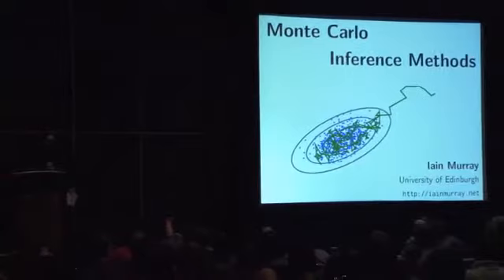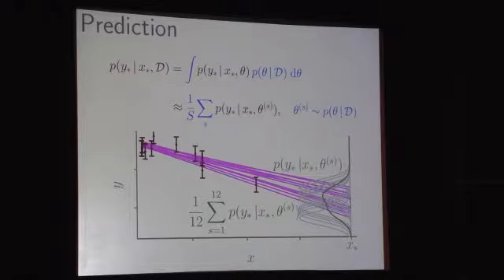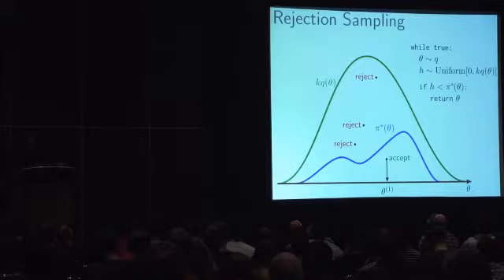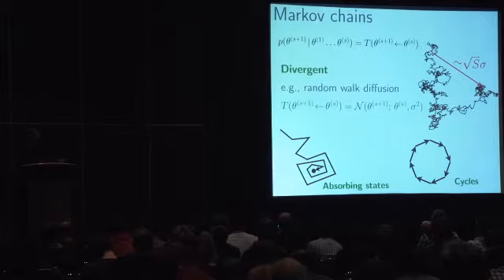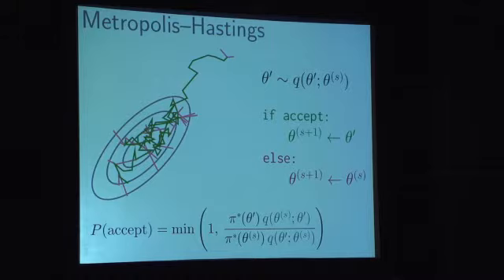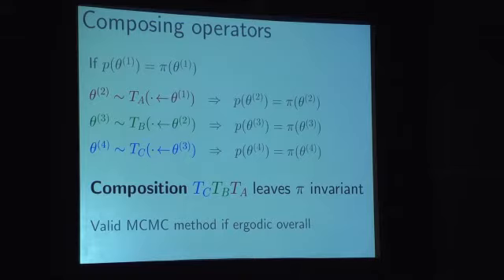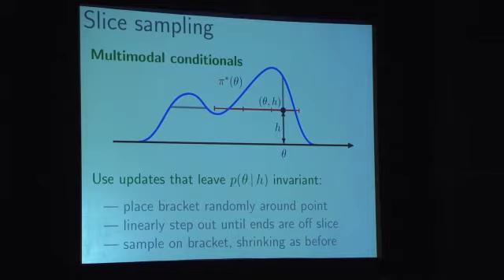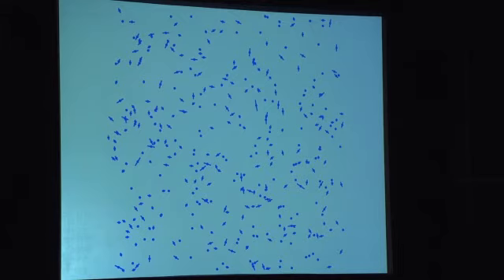Tutorial: Monte Carlo Inference Methods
Monte Carlo methods use random sampling to understand a system, estimate averages, or compute integrals. Monte Carlo methods were amongst the earliest applications run on electronic computers in the 1940s, and continue to see widespread use and research as our models and computational power grow. In the NIPS community, random sampling is widely used within optimization methods, and as a way to perform inference in probabilistic models. Here "inference" simply means obtaining multiple plausible settings of model parameters that could have led to the observed data. Obtaining a range of explanations tells us both what we can and cannot know from our data, and prevents us from making overconfident (wrong) predictions.